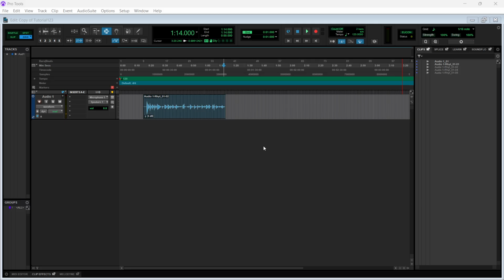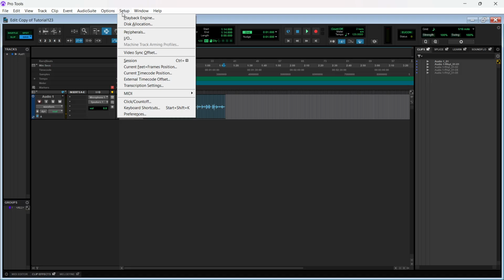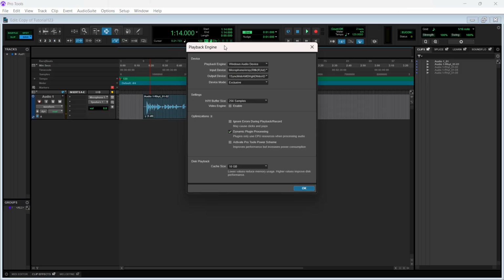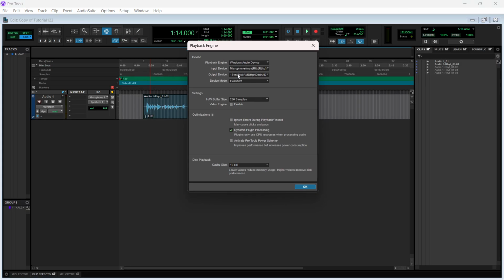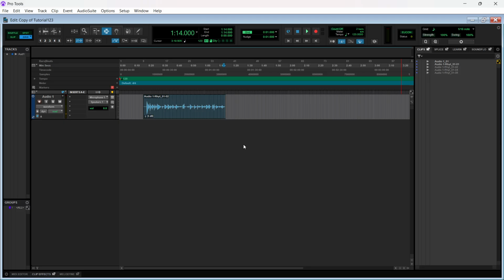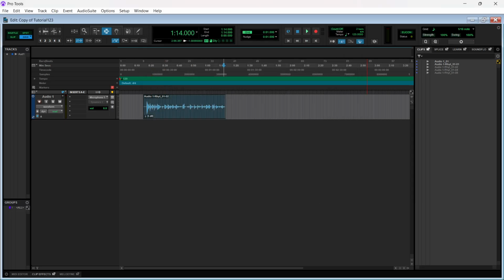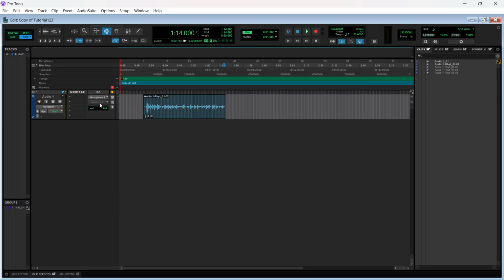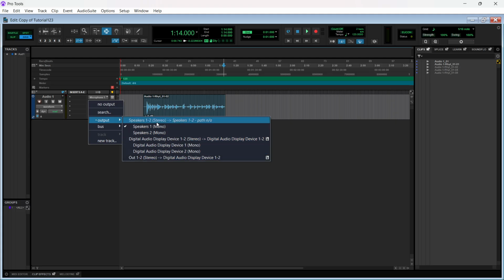How To CONNECT Headphones To Pro Tools (QUICK & EASY) 2026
In this video, I'll show you how to connect headphones to pro tools. This is a full guide on how to set up and configure your headphones for optimal audio monitoring in pro tools in 2026. In case you've been trying to figure out how to link your headphones for better sound quality in pro tools, this is the video you need to see!